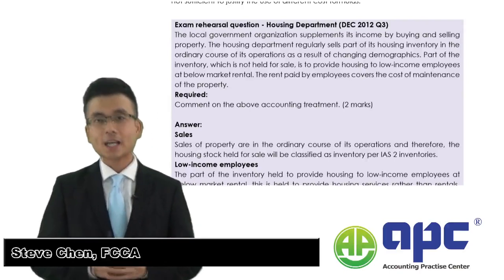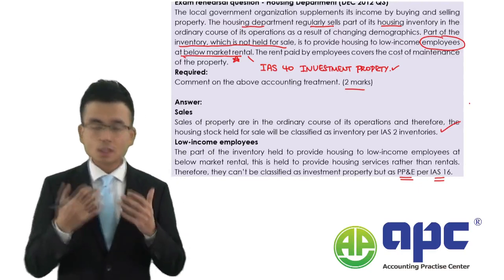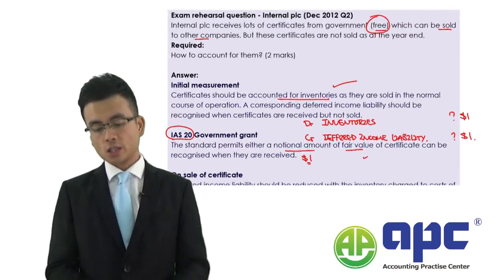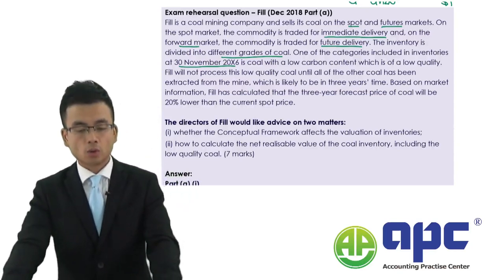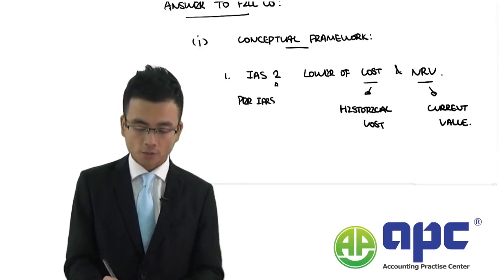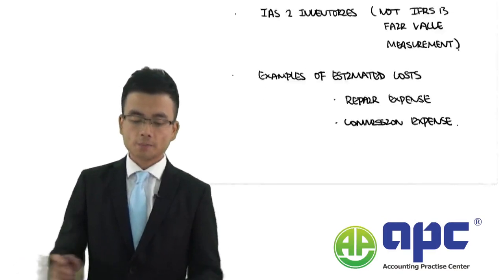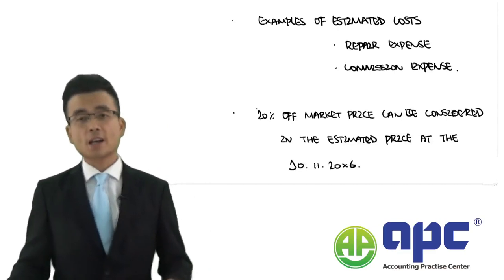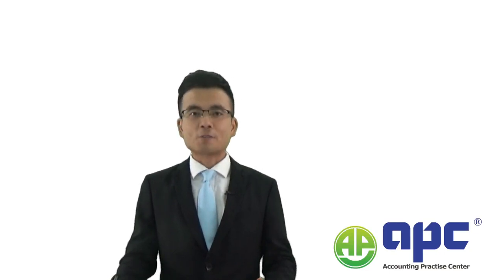How IAS 2 Inventories linked with other IFRS in the ACCA Strategic Business Reporting (SBR) Exam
IAS 2 Inventories will never be tested in the way we used to see in ACCA FR or FA studies. This standard will be tested at a higher level in the SBR exam. In this video, we will be going through the SBR past exam questions relating to the standard and see the style of questions which may come up in the ACCA SBR (INT) exam.

Are you ready to ace the ACCA SBR (Strategic Business Reporting) exam? This video will provide you with a step-by-step guide to tackling the IAS 2 – Inventories exam questions. We'll break down the most important concepts, provide examples and real-world scenarios to illustrate the application of the concepts. We'll also provide you with strategies to solve the exam questions quickly and accurately. This video is sure to help you gain ACCA SBR expertise and make passing the IAS 2 Inventories exam a breeze. So don't wait, watch this video now and unlock the secrets to mastering ACCA SBR.

If you are interested in ACCA SBR online courses taught by Steve, you can and enroll in the SBR course today.
The SBR course has been updated to the latest ACCA SBR syllabus.

Tutor: Steve Chen, FCCA - Course director at APC.
ABOUT ACCA
Full details of learning ACCA (Association of Chartered Certified Accountants) online includes:
● Eligibility
● ACCA Syllabus
● ACCA Exams
1) Applied knowledge level (BT, MA, FA)
2) Applied skills (CL, PM, TX, FR, AA, FM)
3) Strategic professional (SBR, SBL, AFM, APM, ATX, AAA)
● ACCA Registration